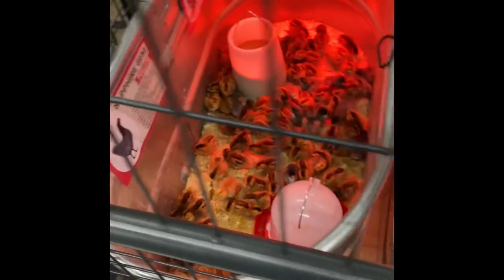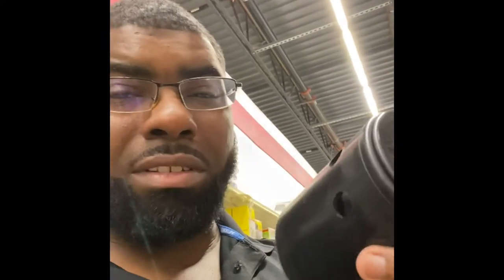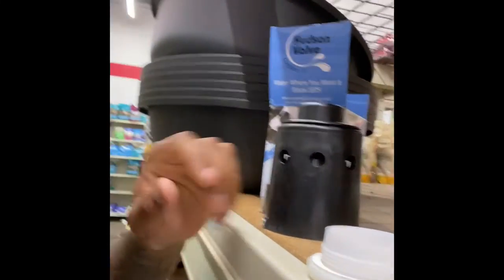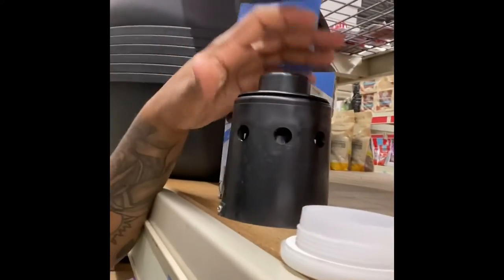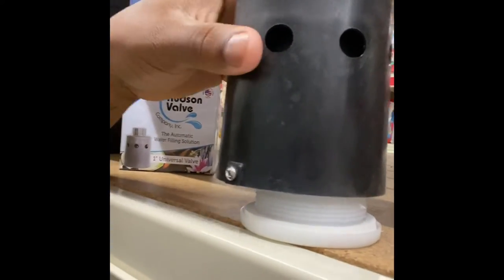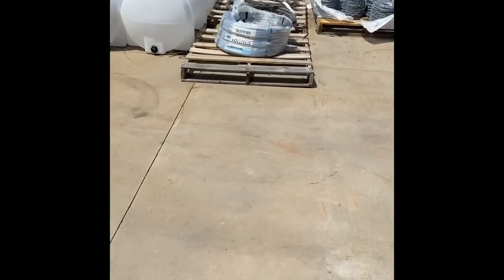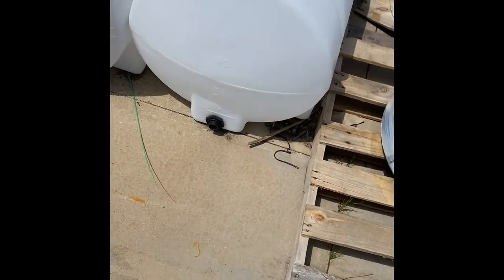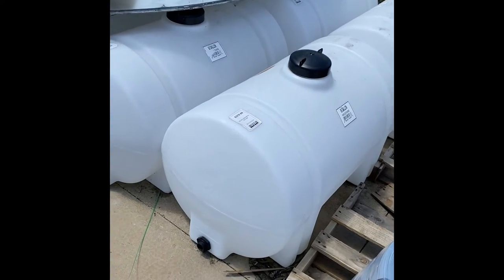Buying a Hudson float valve for softwash system